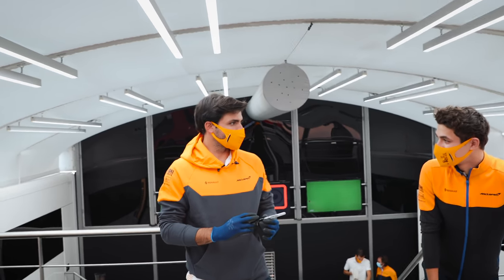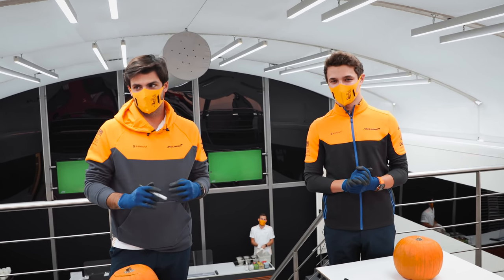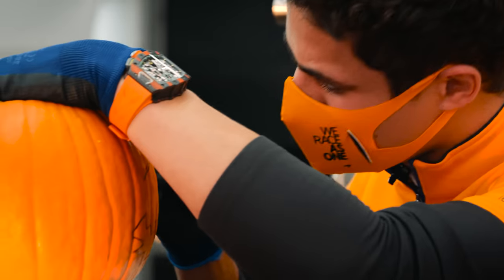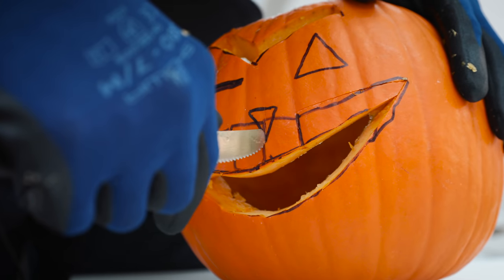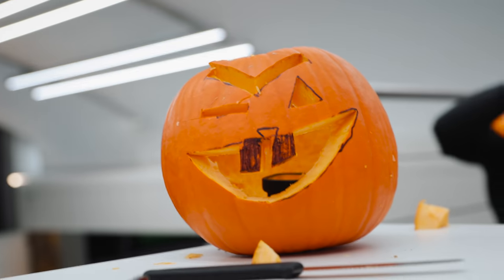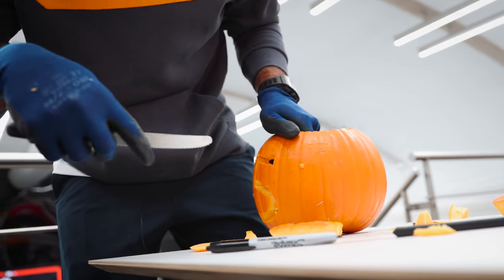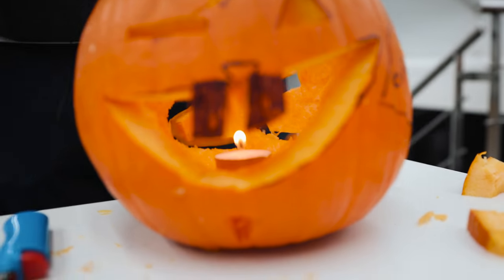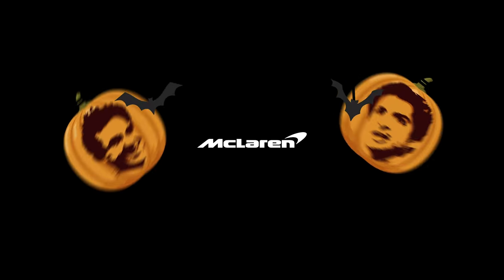Halloween Pumpkin Carving with Carlos Sainz and Lando Norris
What better way to get into the spririt of Halloween than a bit of pumpkin carving? Let us know whose pumpkin you liked best in the comments below. 🎃

Join McLaren Plus, our fan engagement programme which brings McLaren fans closer to the team with the most inclusive, rewarding and open-to-all fan programmes in F1 & esports